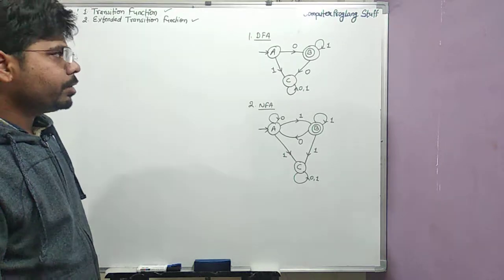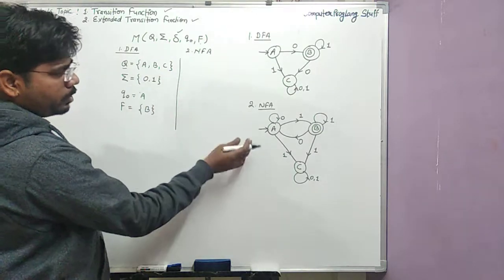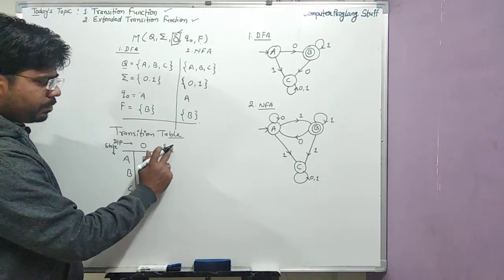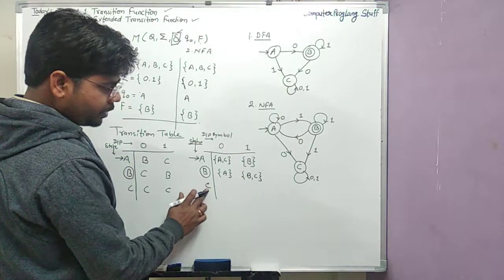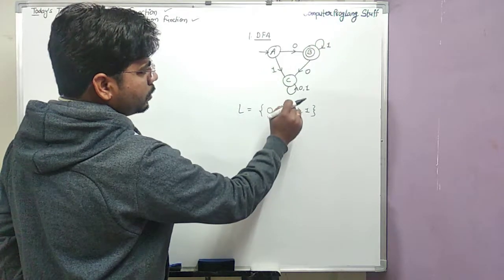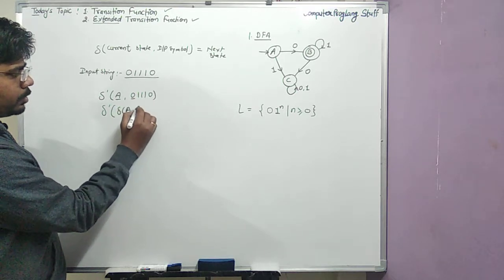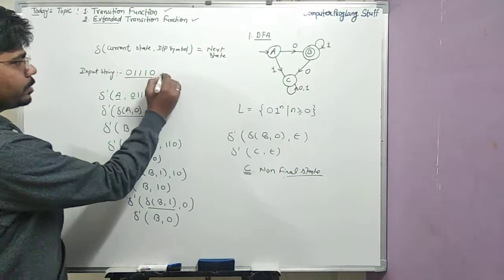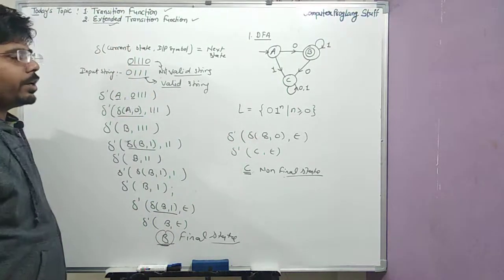Lecture02: Transition Function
This lecture is about transition function of FSM i.e. finite state machine.
What is transition table? How to construct transition table from state diagram? and What is Extended transition function? Extended transition function is used to check the validity of the given string that whether that string is the part of the language or not.